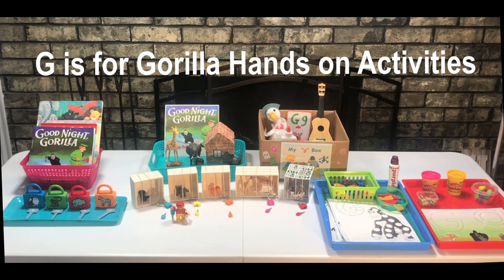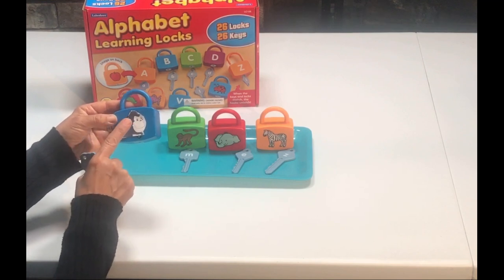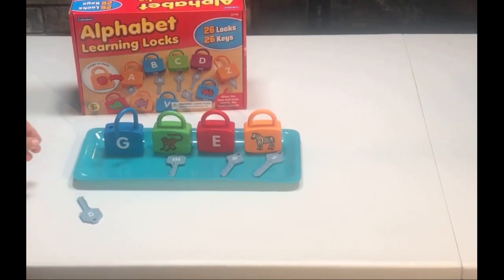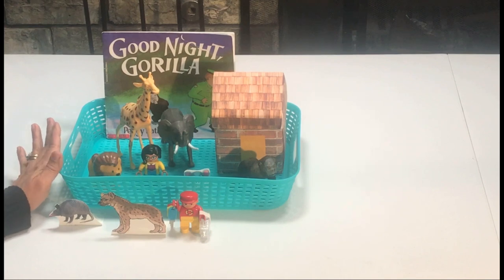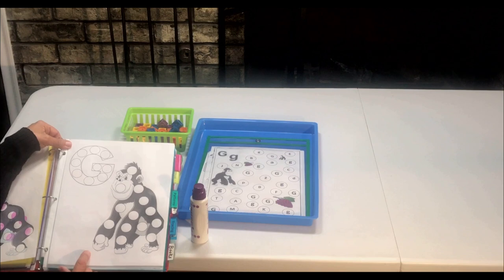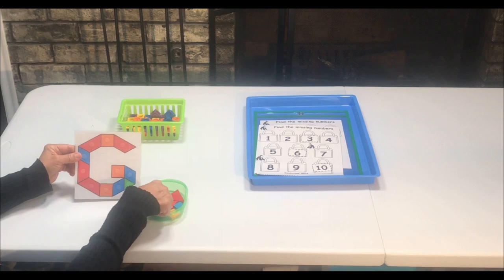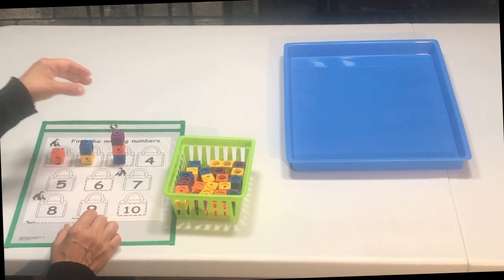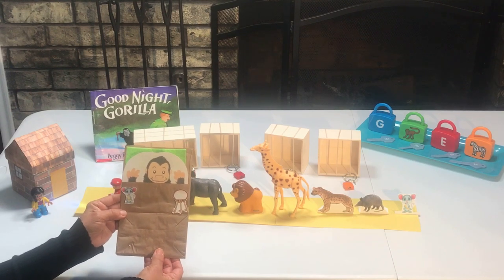G is for Gorilla Hands on Activities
This is a video of fun, hands-on letter G activities for toddlers and preschool children. These activities are perfect for letter recognition, reviewing vocabulary, reviewing shapes, number quantity and hand eye coordination. These fun activities will inspire your child to learn as he or she is having fun.